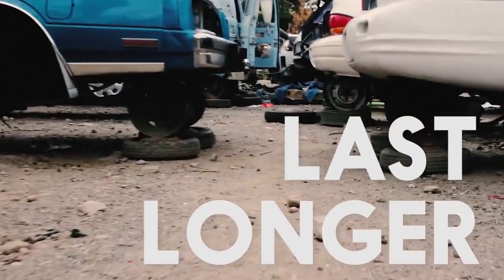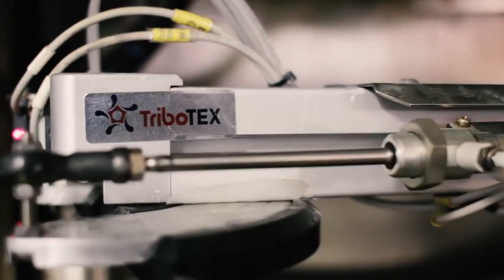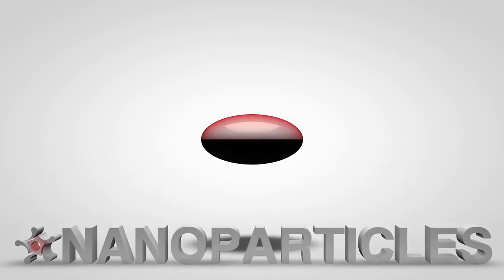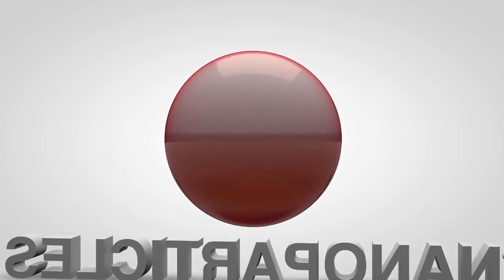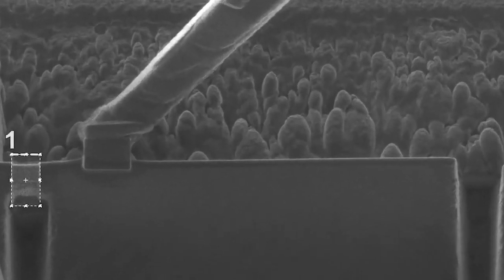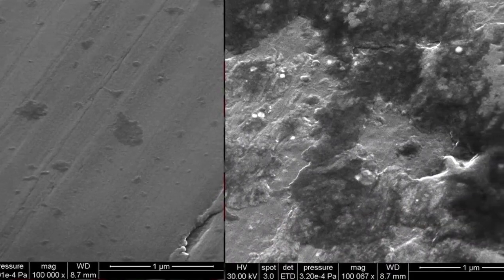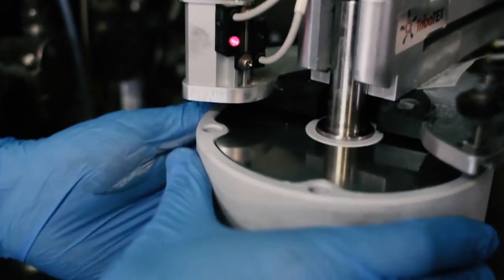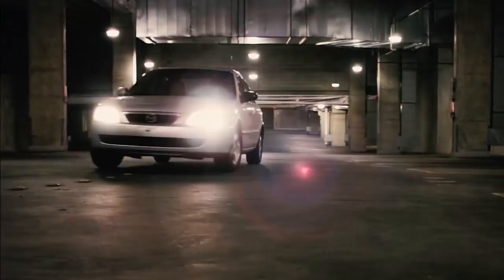TriboTex Nanoparticle Engine Oil Additive - Explained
TriboTEX is a revolutionary breakthrough in engine coating technology. Conceptually the technology is straight forward. The material science however is quite sophisticated; engineered, synthetic nanosheets are designed to be slick on one side and sticky on the other. During normal engine operation, when added to oil, these nanosheets attach to metal surfaces (sticky side down), particle by particle, leaving the slick sides facing outward. After 500 miles, of normal driving, internal components are coated with a porous, lubricious tribofilm exhibiting excellent embedibility and oil retention. The slippery surface contains select catalysts, incorporated by design, facilitating the formation of a Diamond-Like Carbon (DLC) cap on top. Originally these self assembling coatings were developed for improving performance of gearboxes under the grueling demands of wind turbines. The TriboTEX platform was constructed with $1 million dollars of research and development support from the National Science Foundation and NASA.